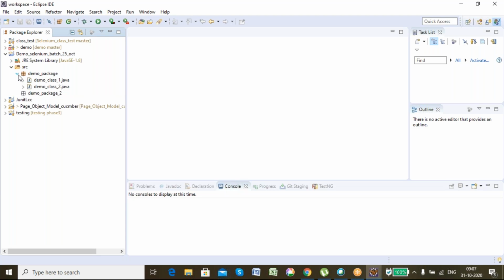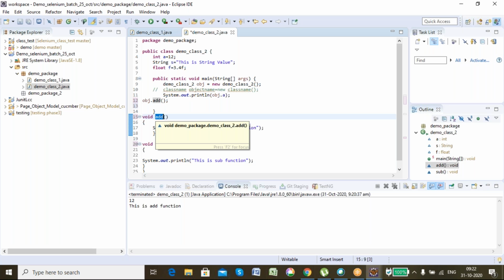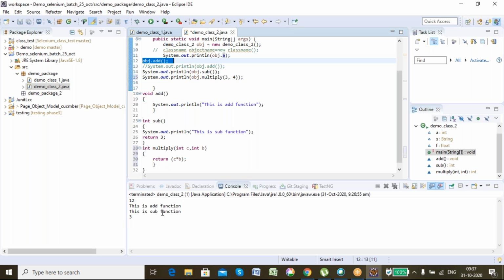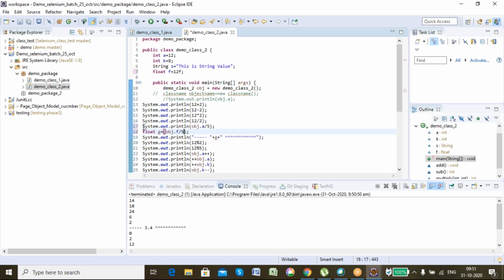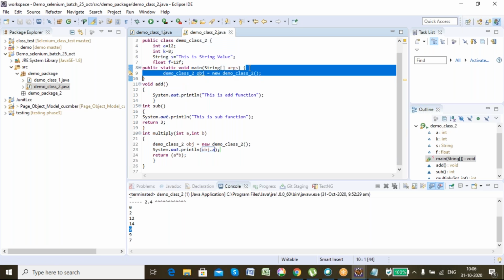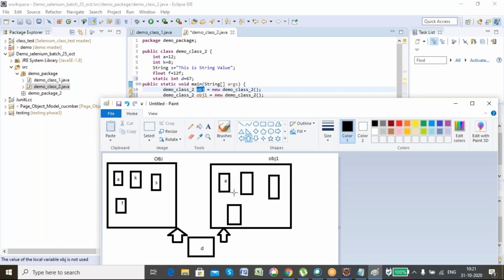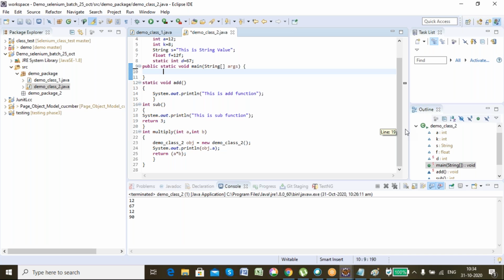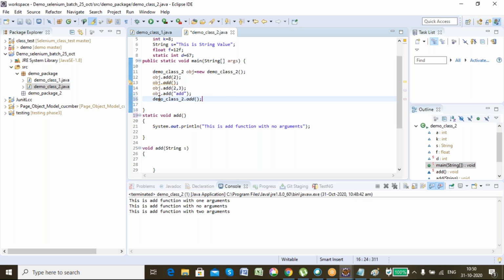JAVA Tutorial 2: OOPs concept ,Operation in JAVA, Function Overloading and use of Static Keyword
This video will make you understand about OOPs concept ,Operation in JAVA, Function Overloading and use of Static Keyword

selenium testing
selenium
software testing
manual testing
automation testing
seleniumwebdriver
selenium training
testing
api testing
selenium with java
java
java training
software tester
functional testing
sql
mssql
Appium